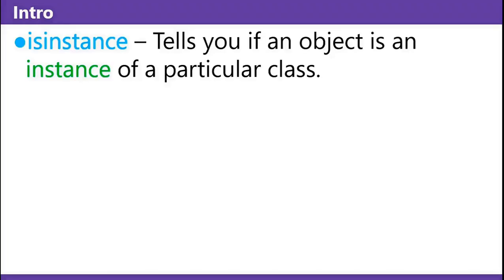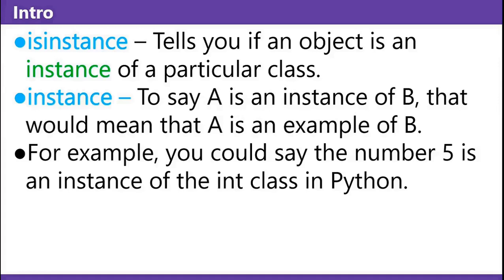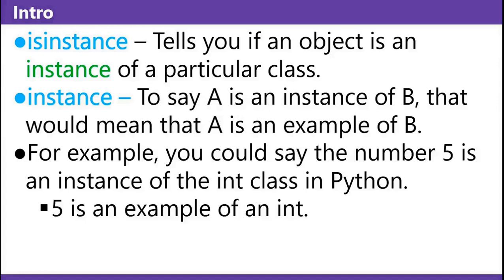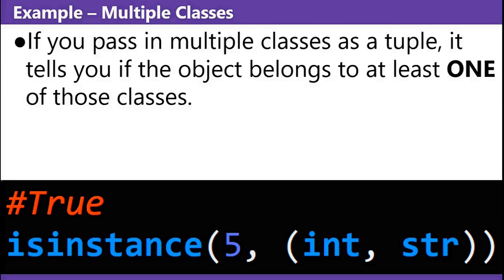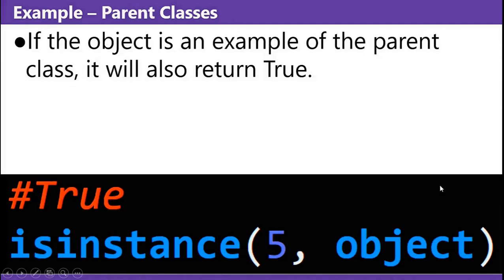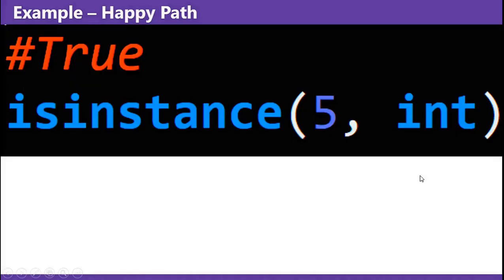Python isinstance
In Python, the isinstance() function tells you if some object is an instance of a particular class, or tuple of classes. For something to be an instance of a class, it means that it is an example of something that belongs to that class. isinstance() is one of Python's 71 built-in functions. The right audience for this video is Python beginners.